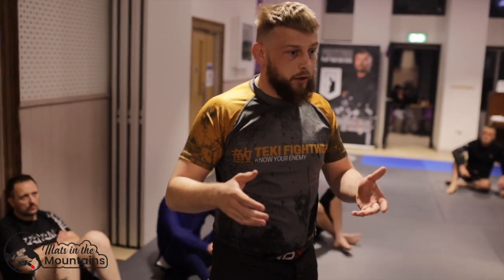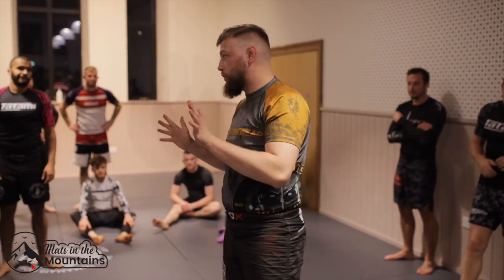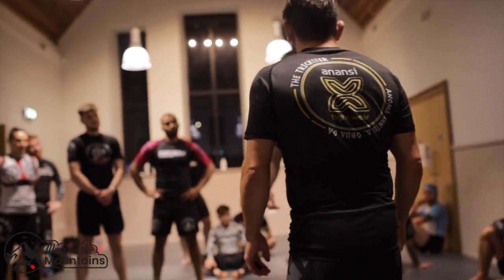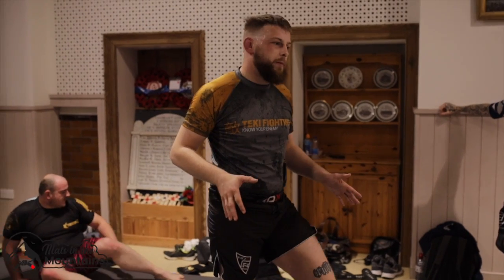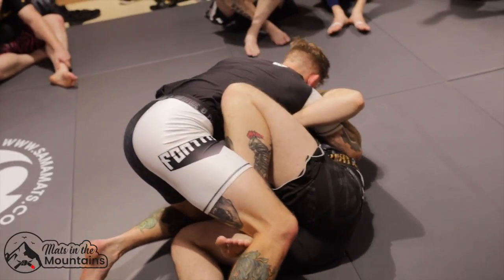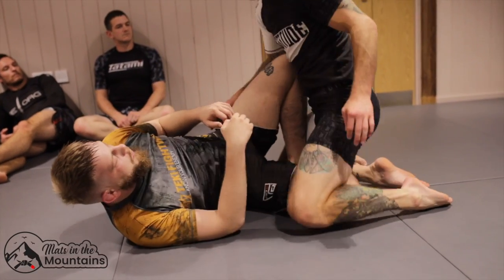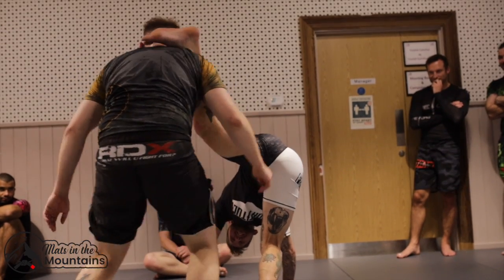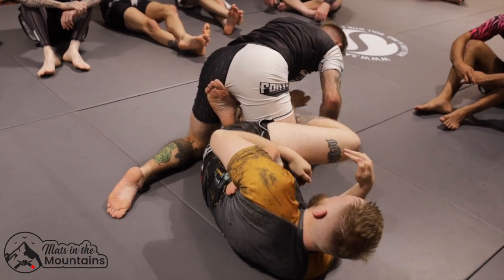TAKE DOWNS AND HEEL HOOKS! No Gi Jiujitsu FULL Seminar with Reiss Jones! MUST SEE****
Footage from the recent "Mats In The Mountains" retreat in North Wales.

Reiss is the owner of Immortal Combat Tamworth, check out their insta for more information.